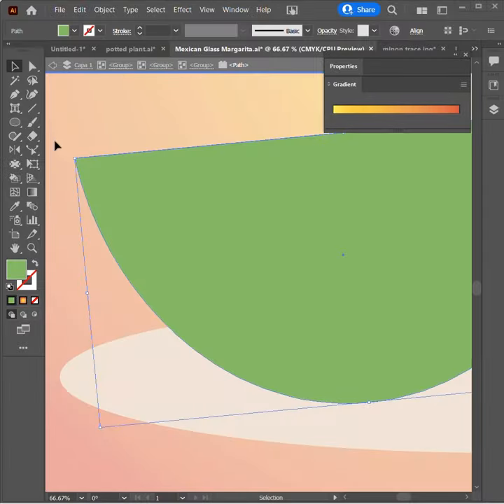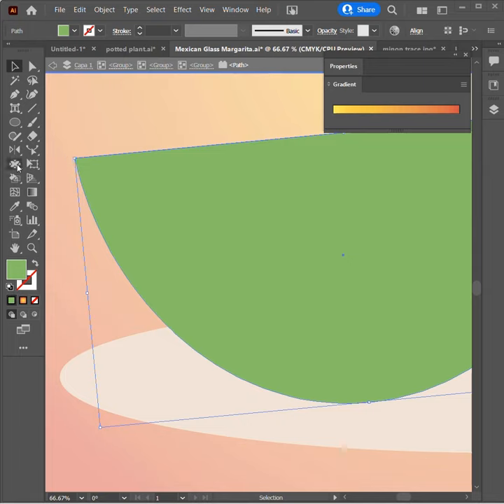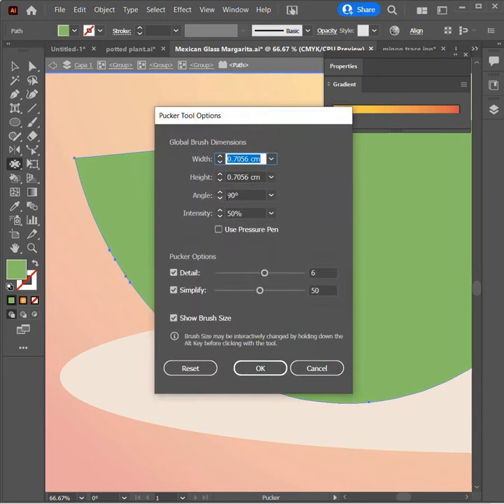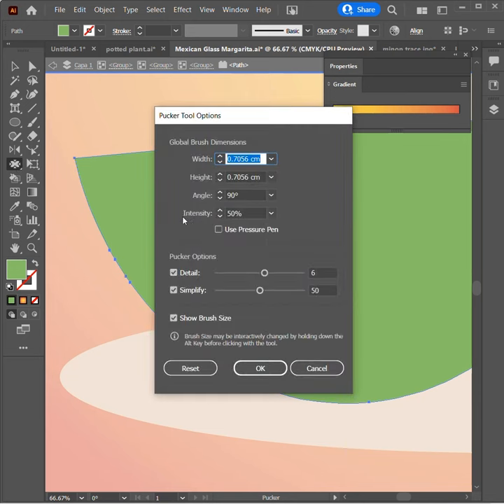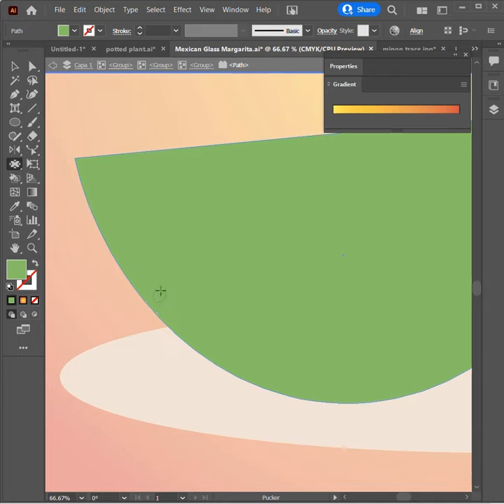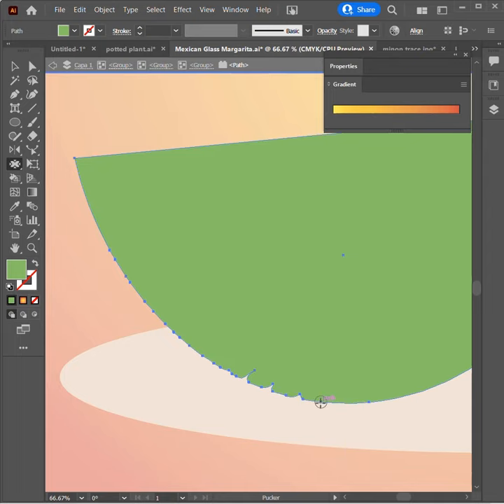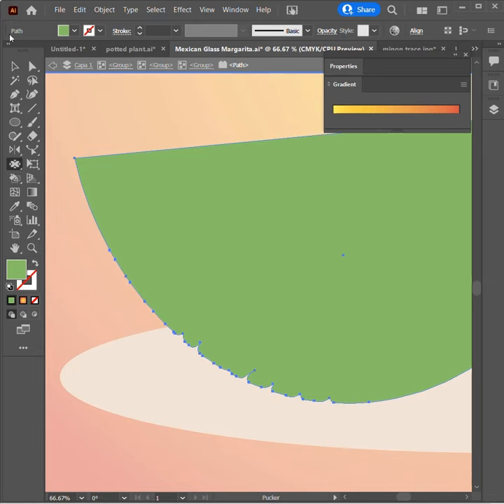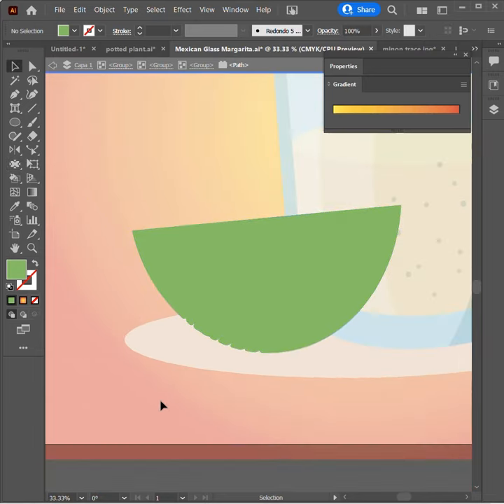The Learnit Minute - Pucker